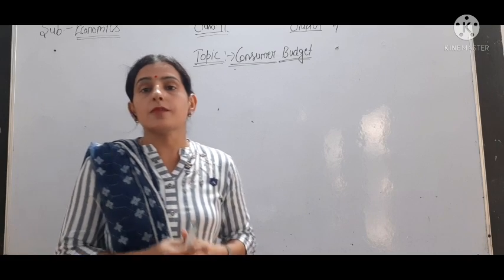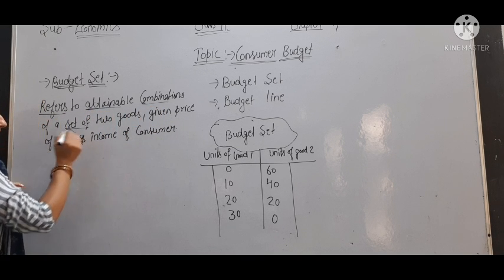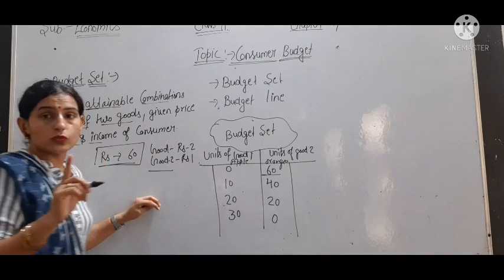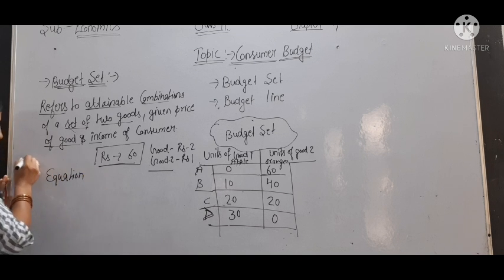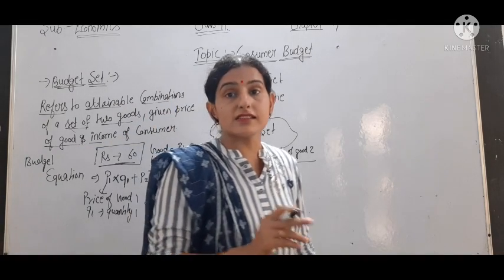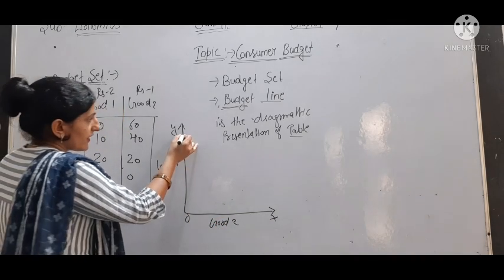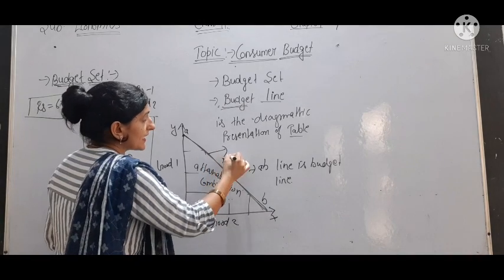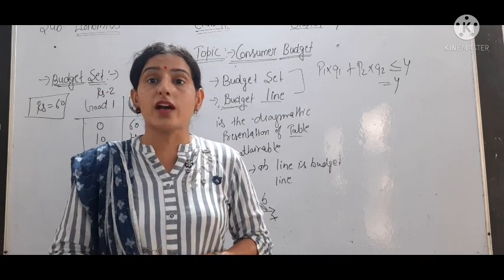Microeconomics chapter--4 topic - Consumer Budget by MB